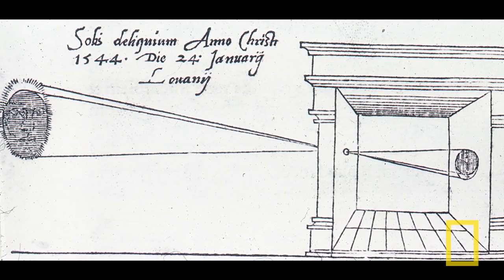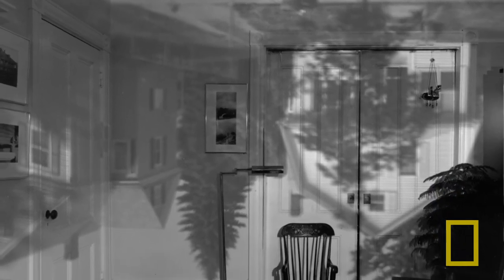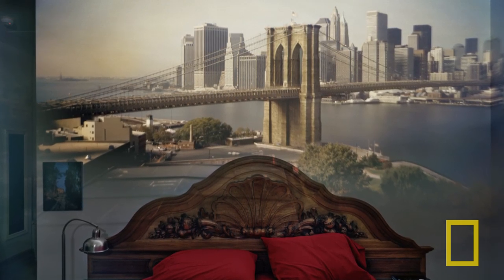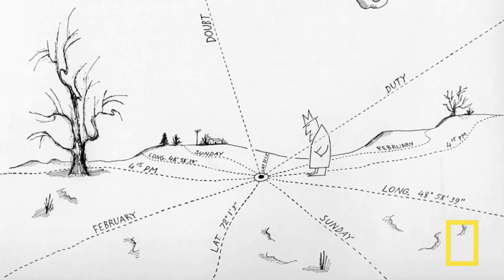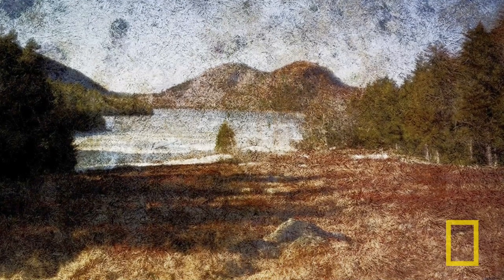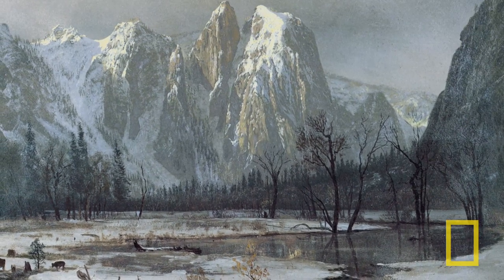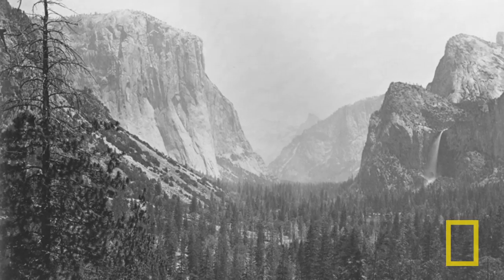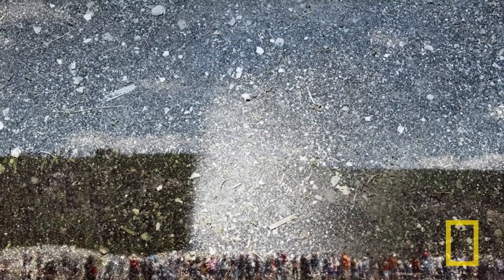The Power of Photography to Celebrate | Nat Geo Live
Using the ground beneath his feet as a canvas, camera obscura photographer Abelardo Morell inspires fresh appreciation for America's national parks.

Upcoming Events at National Geographic Live!

The National Geographic Live! series brings thought-provoking presentations by today's leading explorers, scientists, photographers, and performing artists right to your YouTube feed. Each presentation is filmed in front of a live audience at National Geographic headquarters in Washington, D.C. New clips air every Monday.